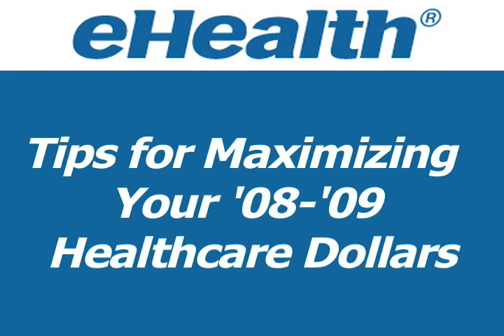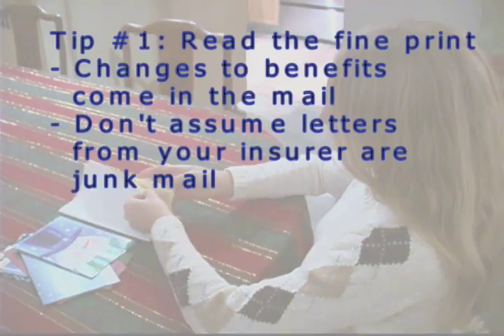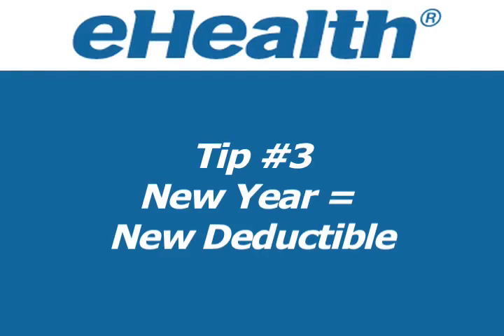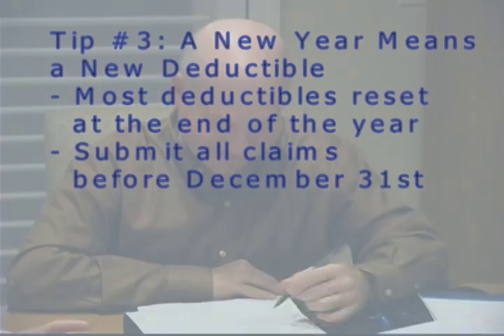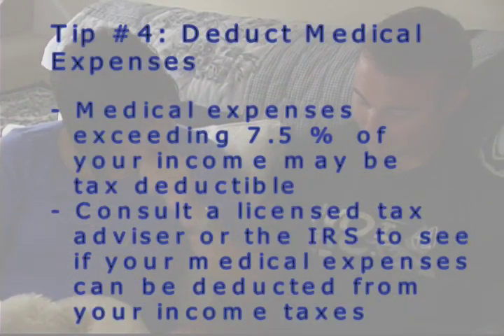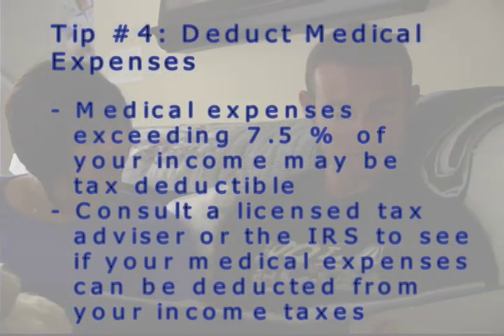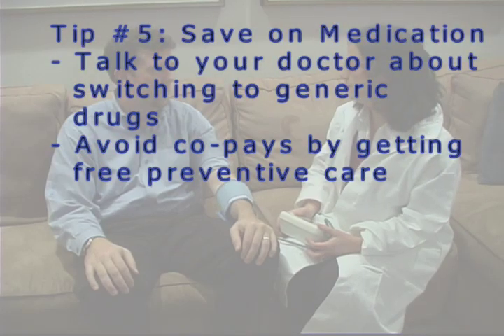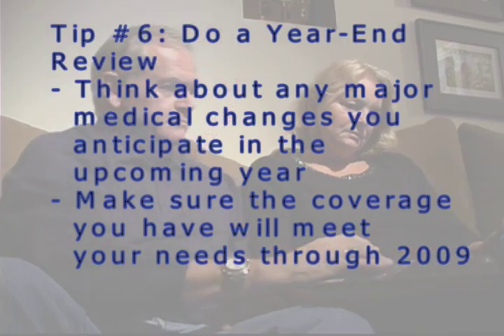Insurance Tips for 2009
Year-End Health Insurance Check-Up

Nine Tips from eHealthInsurance for Saving Money and Avoiding Insurance Mistakes Before You Ring in the New Year

MOUNTAIN VIEW, CA, December 19, 2008  eHealthInsurance, the leading online source of health insurance for individuals, families and small businesses, today released tips for maximizing your healthcare dollars in 2008 and minimizing your healthcare expenses in 2009.

•Tip #1: Dont toss the fine print: Many health insurance carriers make updates on existing plan rates and benefits at year end. These changes are usually communicated through mailers and people may throw these mailers away without reading them. Read the correspondence thoroughly so that youre not surprised about changes in your plan.
•Tip #2: Shop around: If your rates or deductibles are increasing dramatically in the New Year, shop around. Insurance companies are often adding new products every year, and you might find a better deal.
•Tip #3: New year, new deductible: Most health insurance carriers reset the deductible every calendar year. If youve exhausted your deductible in 2008, make sure any year-end claims are submitted before January 1st so they are not applied towards your 2009 deductible.
•Tip #4: Deduct medical expenses:  If your familys medical costs for the year are approaching 7.5% of your adjusted gross income, those expenses may be tax-deductible.  Check with your tax advisor or the IRS website to see if you are able to deduct these expenses.
•Tip #5: Saving money on medicine: Ask your doctor or pharmacist if you can switch to lower-cost medications, shop around for basic medical supplies on your own, and take advantage of free preventive care.
•Tip #6: Funding can be fun: If your plan features a Health Savings Account, fund it to the maximum amount before the end of the year for the best tax benefit. It also serves as a rainy day fund for any future emergencies.
•Tip #7: Get healthy: Check your health insurance plan to see if they offer a discount at local or national health clubs. Some plans do and you can save money on the monthly membership cost for the family.
•Tip #8: Get physical: Make sure you get your yearly physical; it could determine your eligibility for future health plans.  Knowing your current health status better prepares you to make a decision on whether you should change plans or if you can scale down your existing plan in the event you need to make a change.
•Tip #9: Do a final review: Look for any other major changes in your health or lifestyle that may require a different set of health insurance benefits. Remember, you may not be able to change your plan until January, 2010.

About eHealth, Inc.:
eHealth, Inc. (Nasdaq:EHTH) is the parent company of eHealthInsurance, the nation's leading online source of health insurance for individuals, families and small businesses. consumers can get quotes from leading health insurance carriers, compare plans side by side, and apply for and purchase health insurance. eHealthInsurance offers thousands of health plans underwritten by more than 180 of the nation's health insurance companies. eHealthInsurance is licensed to sell health insurance in all 50 states and the District of Columbia. eHealthInsurance and eHealth are registered trademarks of eHealthInsurance Services, Inc.

for free online health insurance quotes.